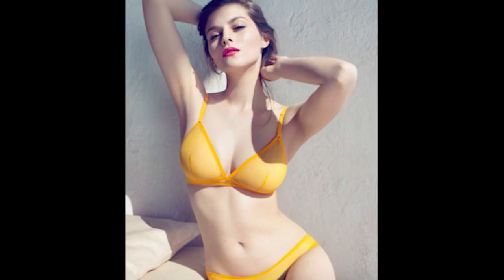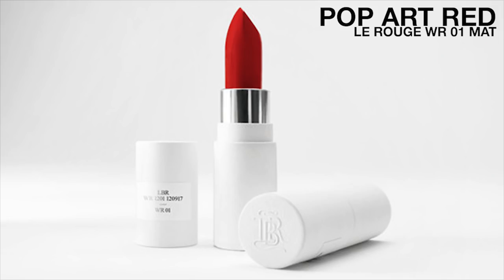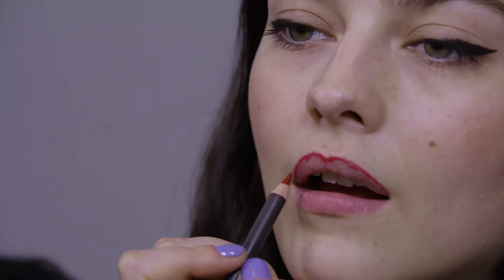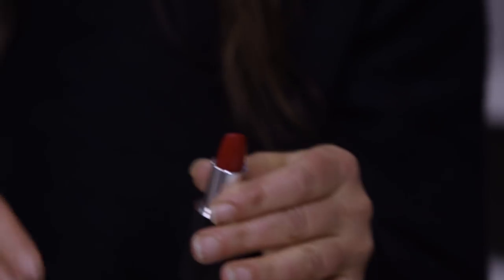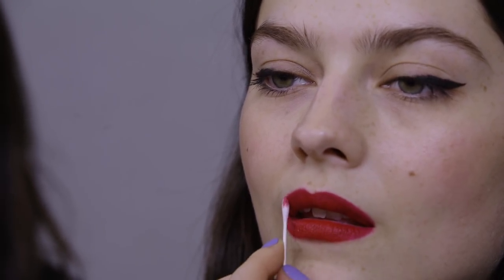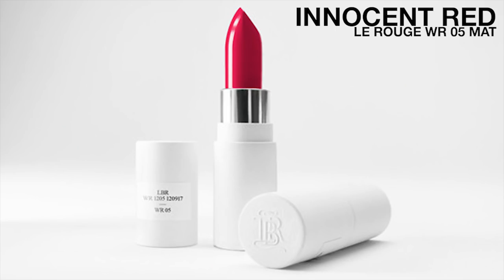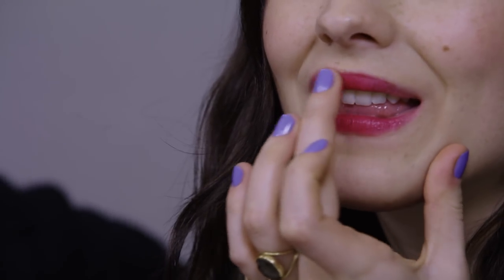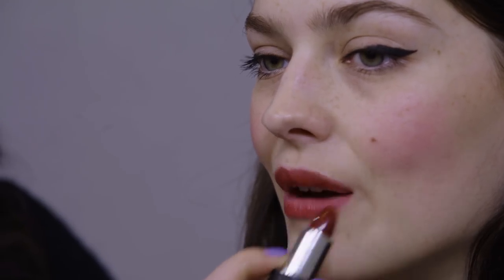Get the perfect red lip with Amber Anderson // Wendy Rowe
I'm talking with actress and model Amber Anderson and we are finding her the perfect red lip from my La Bouche Rouge capsule collection. We are testing out different shades and giving top tips for the perfect red lip.